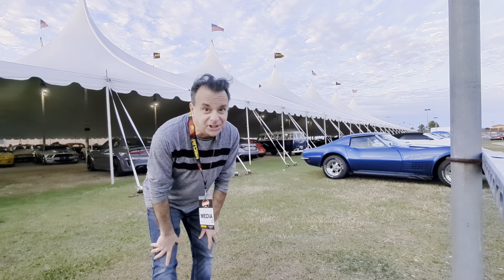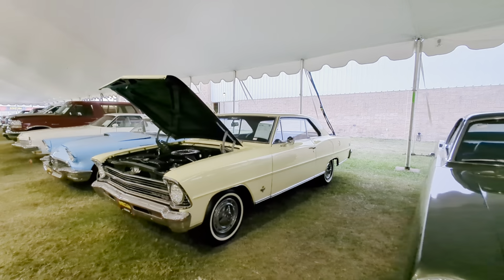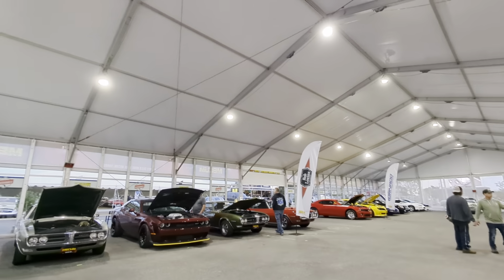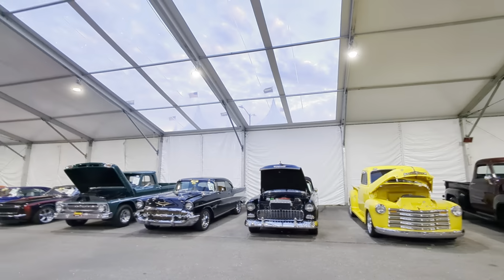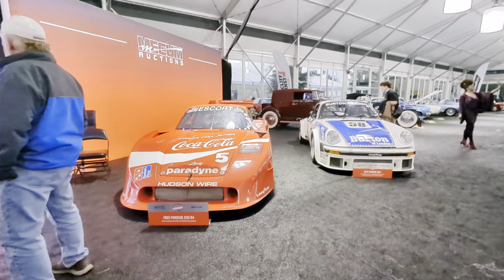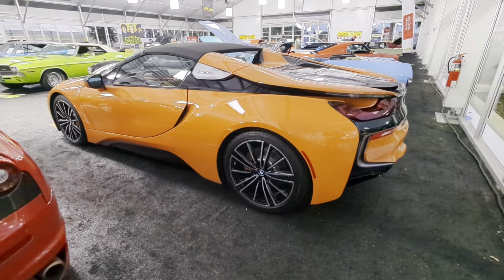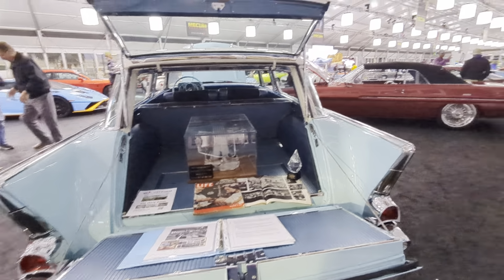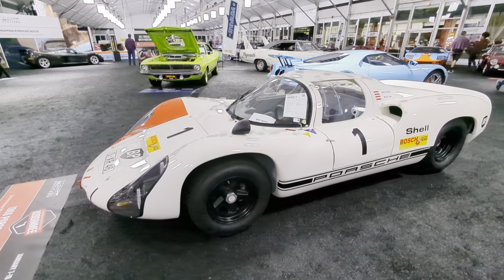Mecum Kissimmee Auction by Drivin' Ivan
TikTok TheRealDrivinIvan
Insta DrivinIvanKatz

Drivin' Ivan checks out the amazing cars at the 2025 Mecum Kissimmee Florida Auction.

Drivin' Ivan tells you the history of the Cadillac Eldorado and shares his driving impressions as well as his past experiences with this beautiful 1976 example.

Drivin' Ivan checks out the Amazing Autoworld in Brussels, Belgium which includes the famous Mahy Collection of Automobiles.

Drivin' Ivan checks out the spot where famous American Actress & Queen of Monaco Grace Kelly went over a cliff above Monaco, and tells you the whole story about the tragic incident.